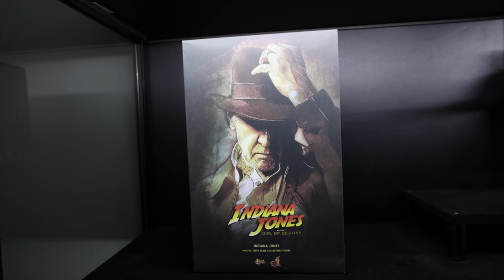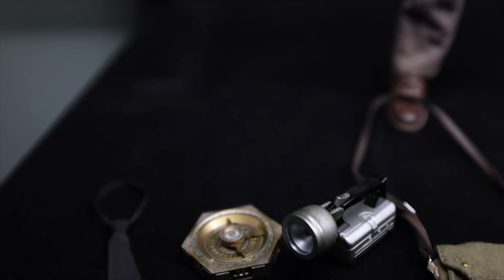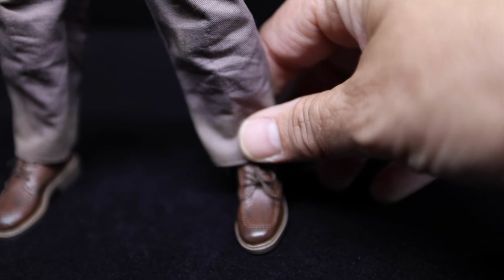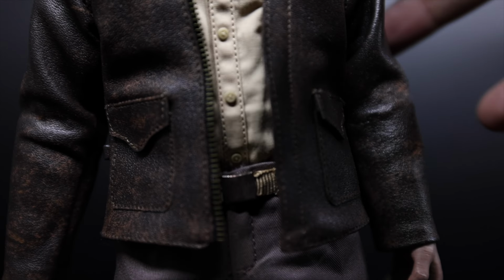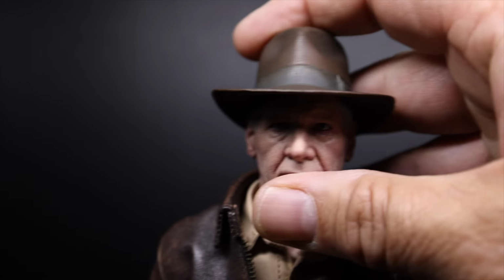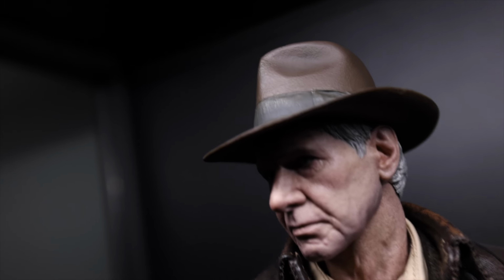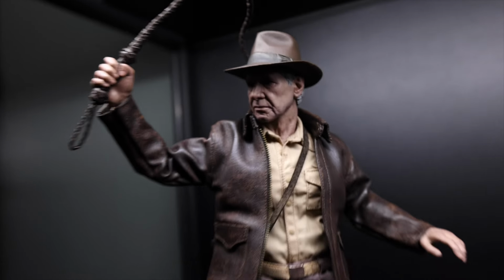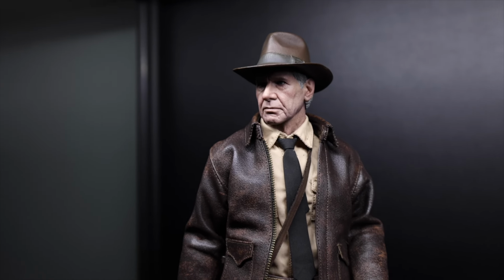Hot Toys - Indiana Jones & The Dial Of Destiny - 1/6 Figure Review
Hot Toys Indiana Jones & The Dial Of Destiny figure enters the collection and the moducase, here are my thoughts on the figure.